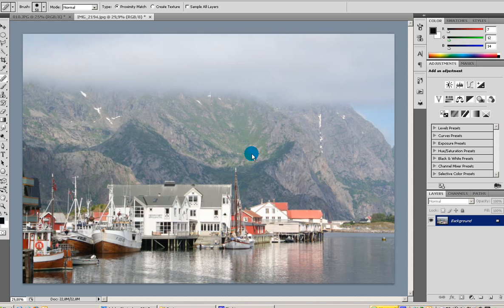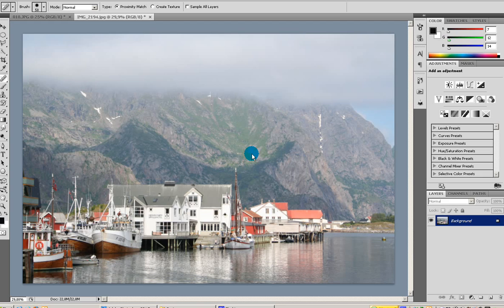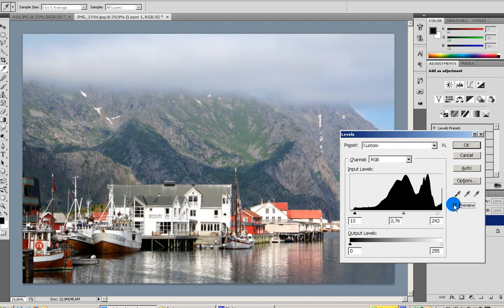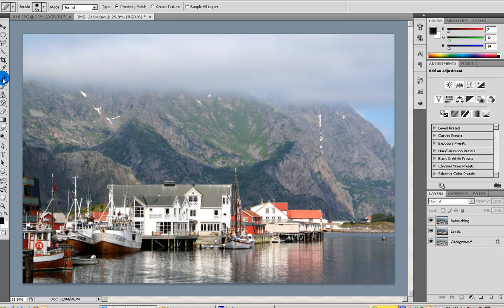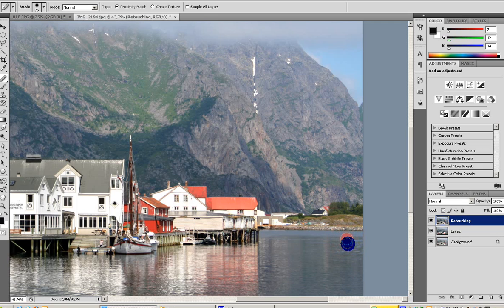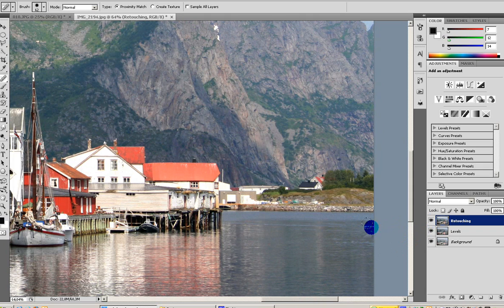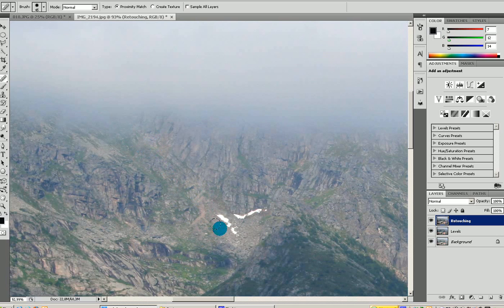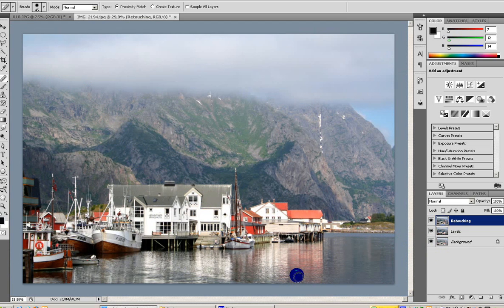Spot healing brush tool in Photoshop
Hey! Got a request from Andrea asking to see alittle of how to easily remove unwanted elements from ur pictures so I made this tutorial real quick. Im just using one of my own pics from a few years back removing a boat and some snow to show how cool this tool can be. Will go more into depth on this abit later on but for a first meeting with the healign spot brush tool this could give u something to start with.